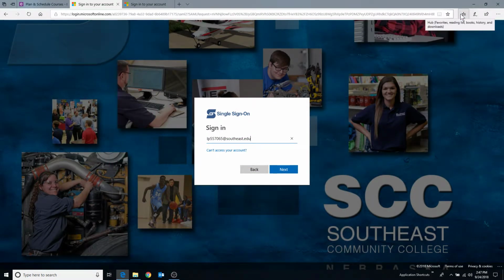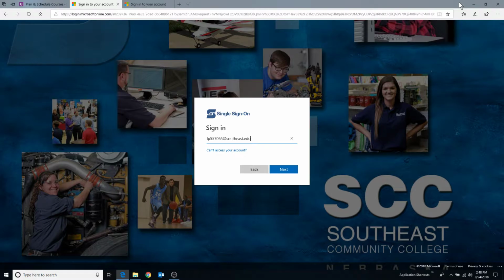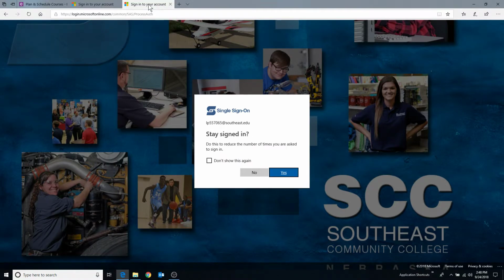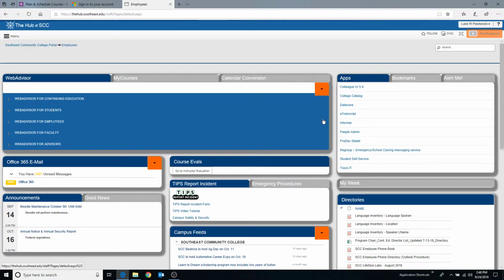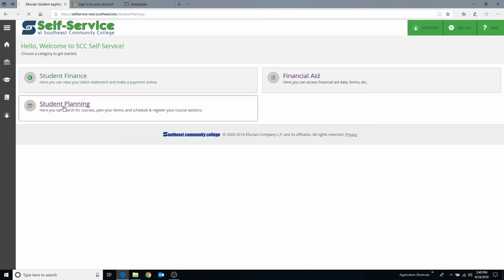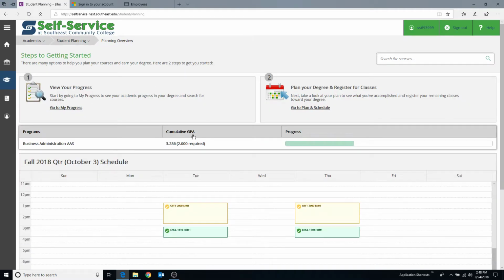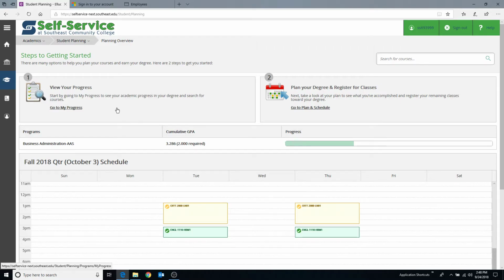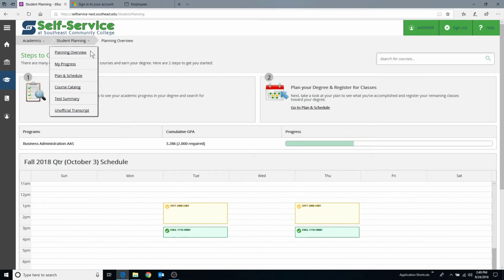Tutorial #1: Student Planning Overview_old1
Tutorial #1:  Student Planning Overview

Southeast Community College’s Student Planning tool allows you to view your progress towards program completion, plan courses that meet your specific program requirements, determine how those courses can best fit into your schedule as well as allow you to easily register for planned courses during the open registration period prior to the start of each term.

To access Student Planning first log into the Hub at thehub.southeast.edu using your SCC ID and password.

From the Hub, select Student Self-Service to access the Southeast Community College Self Service options.  Then click the Student Planning tile.

The Student Planning home page will display with options to either View Your Progress or Plan your Degree & Register for Classes.

Any notifications or holds that may impact your ability to register for the upcoming term will display in the upper right hand corner of the page.  To view notification or hold details click the yellow warning box.

In addition to planning and registering for upcoming terms, Student Planning also allows you to view a summary of admission test scores and request a transcript.